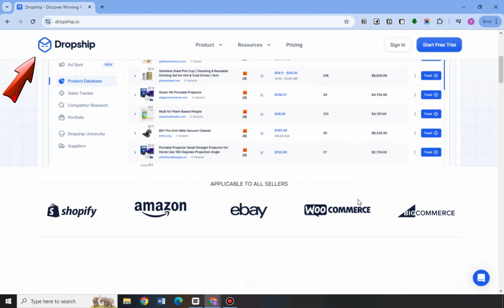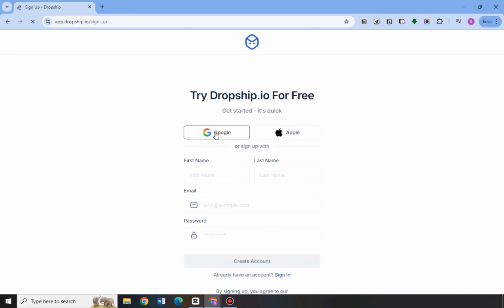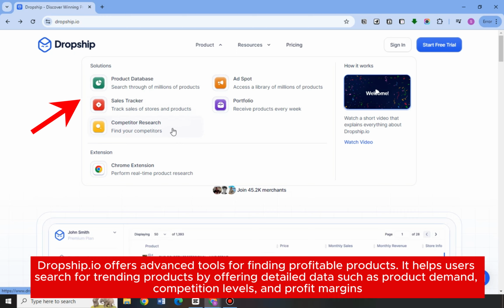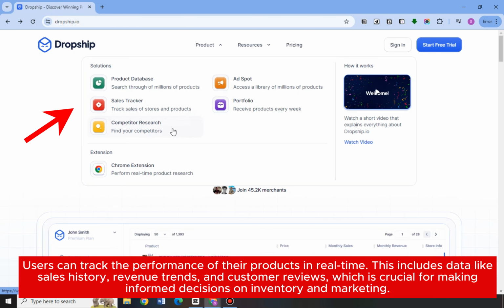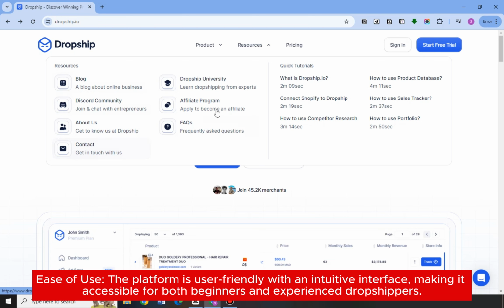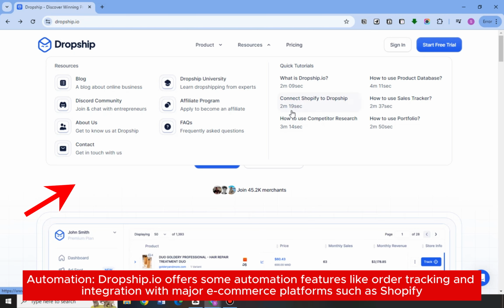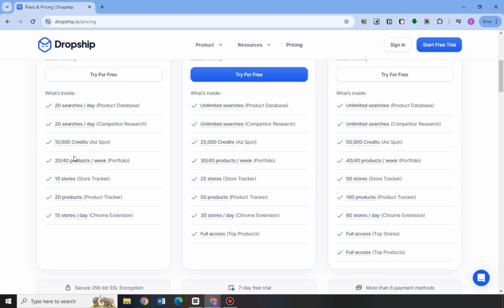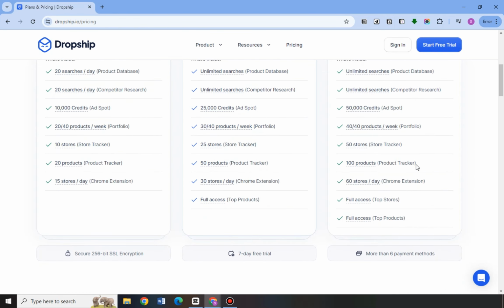Dropship.io Review For Dropshipping || Watch Before Using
In this video I'll show you how to Dropship.io review for dropshipping. The method is very simple and clearly described in the video. Follow all of the steps & AutoDS vs Dropship.io (2024) | Clear Winner